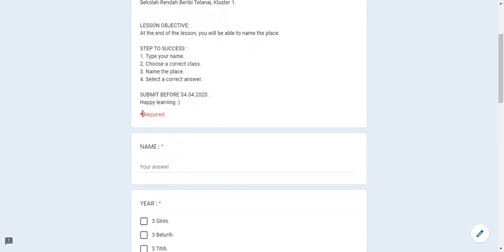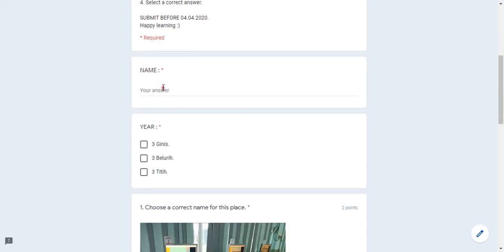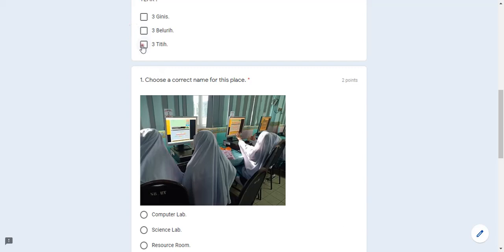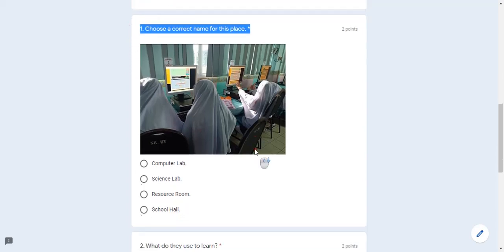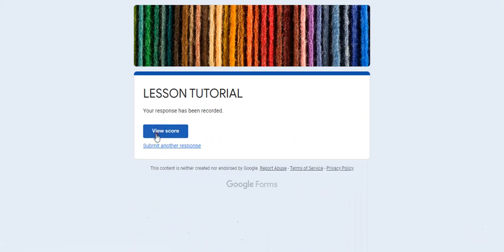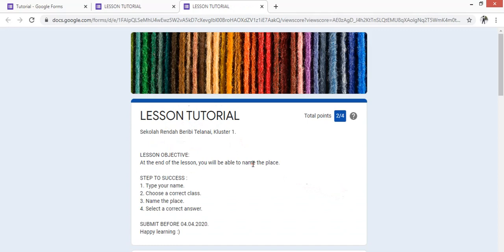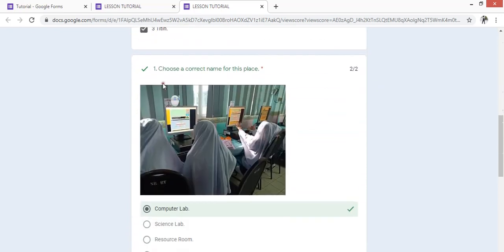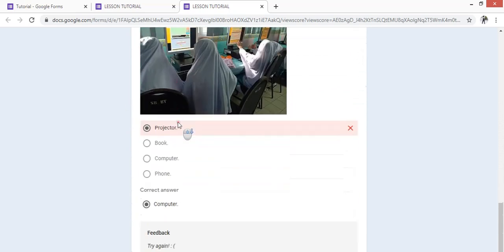Online-Learning Lesson Tutorial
A short tutorial for ICT subject in Primary school using Google form.